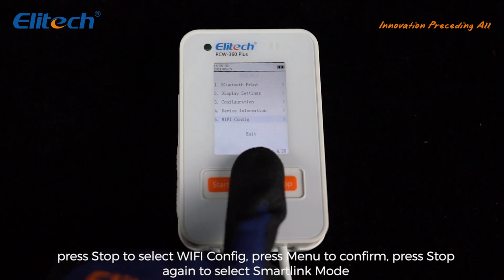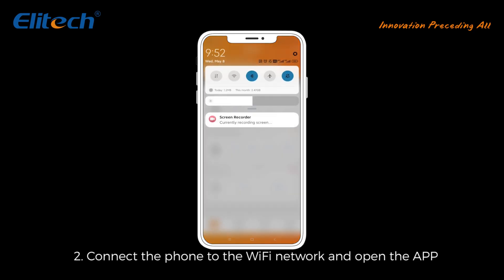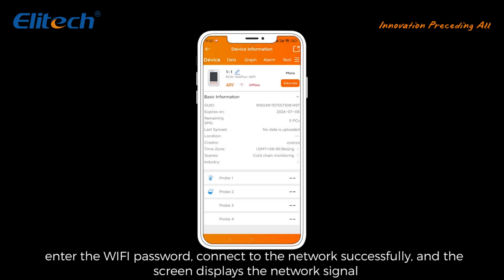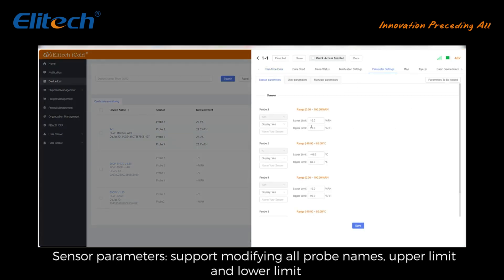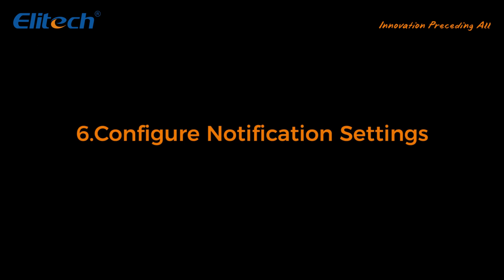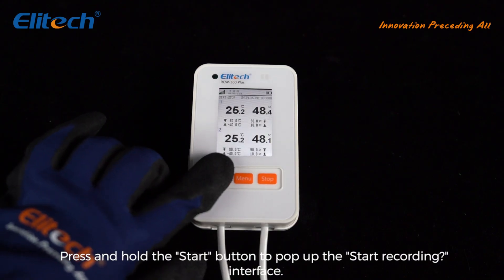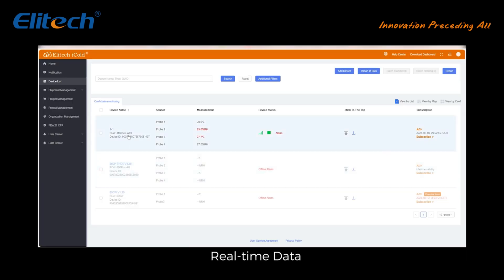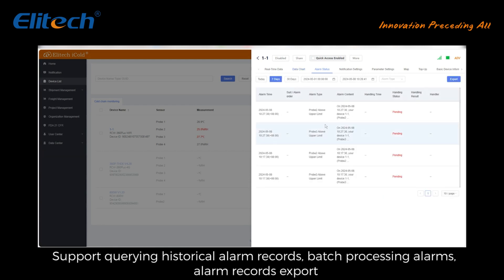Elitech Wireless Data Logger RCW-360 PLUS Instruction Video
RCW-360 Plus series is the updated version of RCW-360, which supports temperature monitoring, alarm, data recording, data uploading via 4G or WiFi, and print via Bluetooth. It is widely used in vaccines, foodstuffs, catering, logistics, and industries that require HACCP system certification.

It can transmit data through 4G or WiFi to our cold-chain cloud platform. Users can view, manage, and monitor data online remotely by the browser or smartphone APP. With a built-in rechargeable lithium battery, it can provide real-time data uploading and platform alarming service even in case of a cold storage power outage.